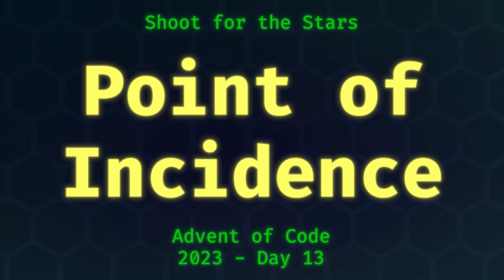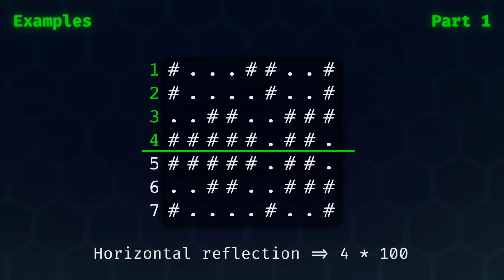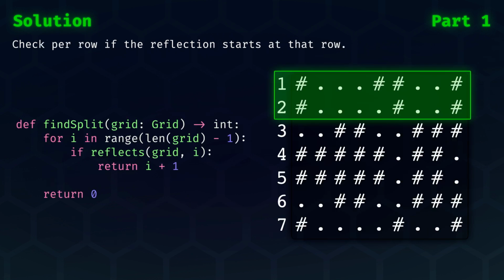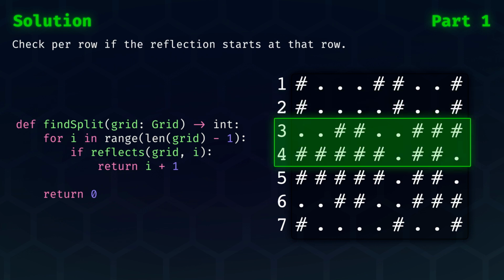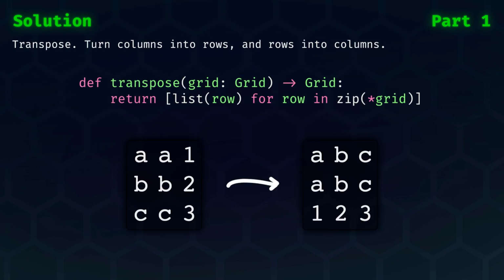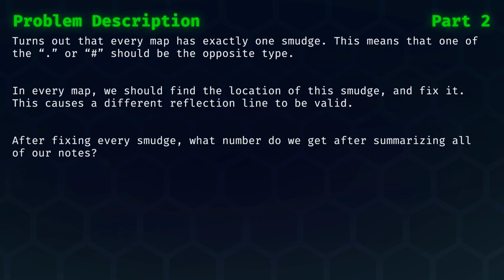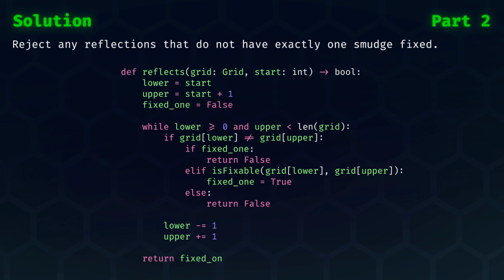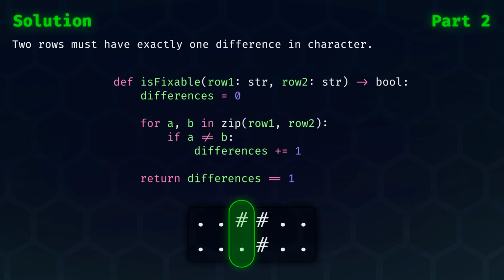Advent of Code 2023 Day 13 - Point of Incidence - Programming Problems EP29